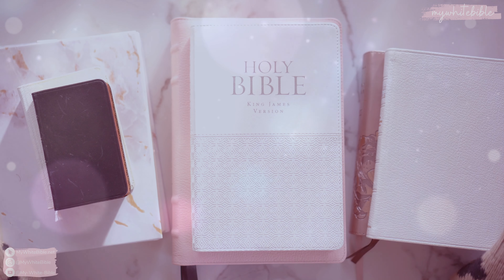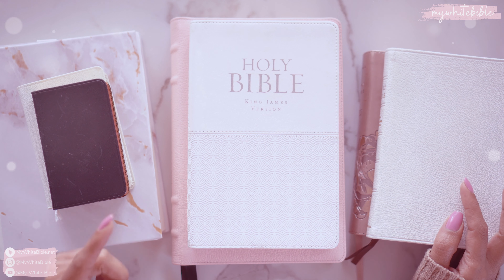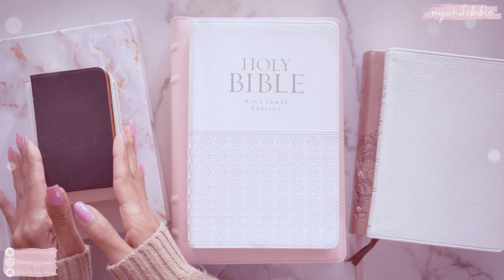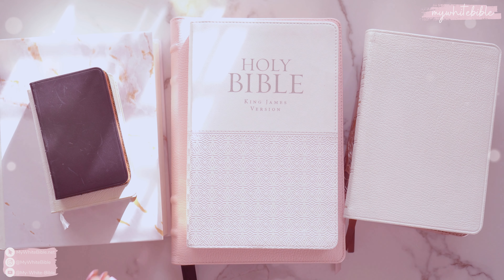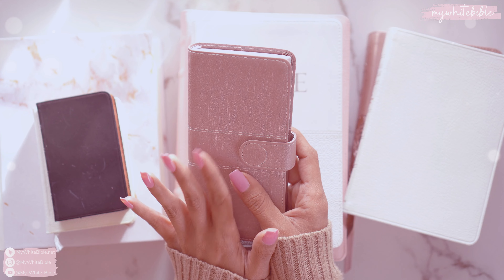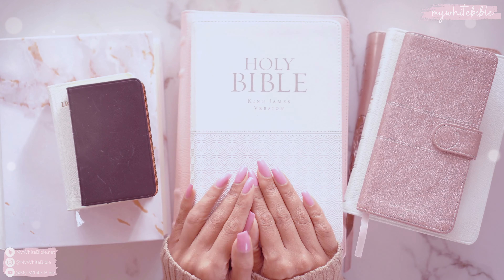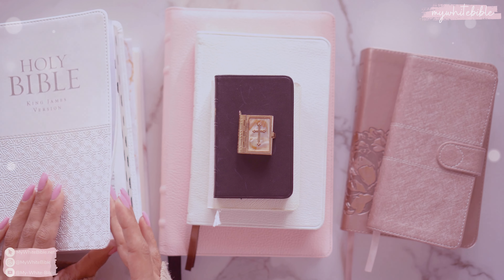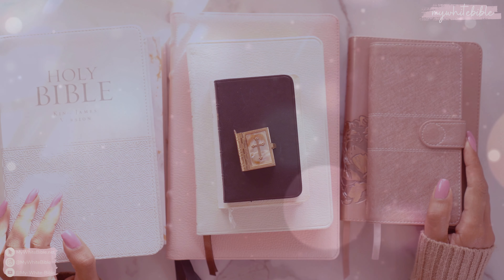Bible Buying Gift Guide | 5 things to consider | How to choose a bible to buy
Hey sister, and welcome to my little pastel corner of YHWH's Kingdom; this is a channel for female fellowship and princess warriors of YAH! 👑🤍✝️

Are you thinking about buying a new bible for yourself or a gift for Christmas? There are so many types of bibles out there to choose from, so I pray this video gives you some food for thought in helping you narrow down your choice of bible!

🤍 If you feel led to support the ministry and get exclusive behind the scenes peeks (WOMEN ONLY)

📷 You can also find Bible content on my Instagram, where I share more of my Bible journey